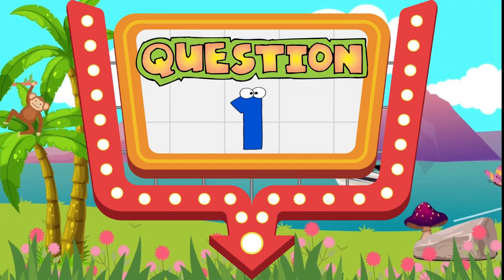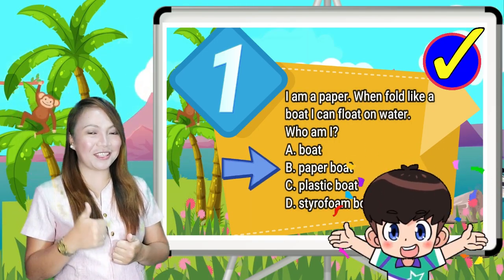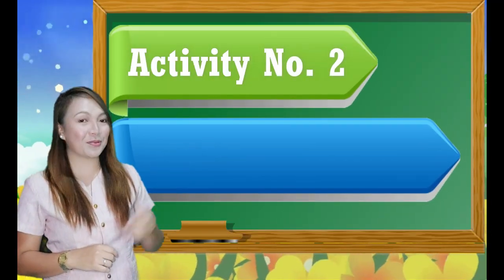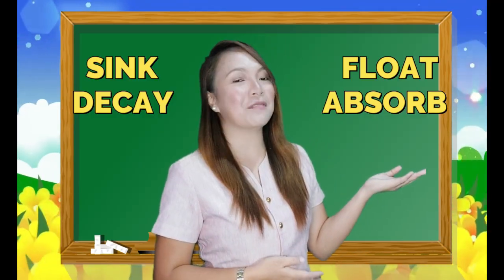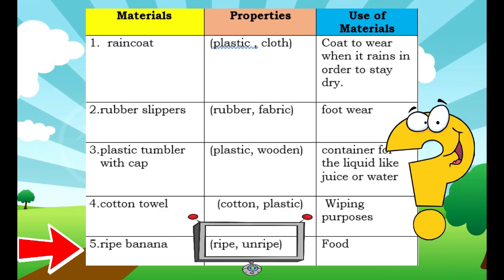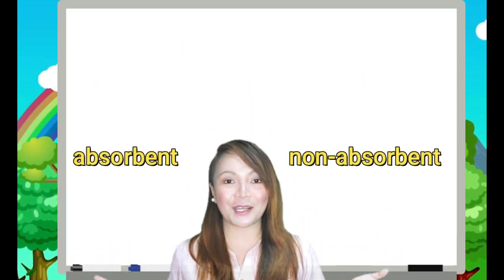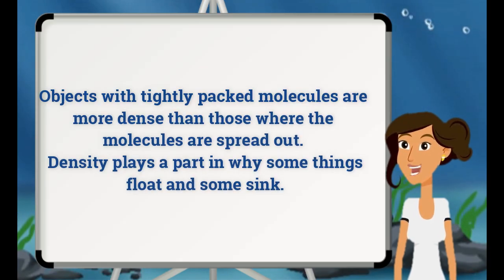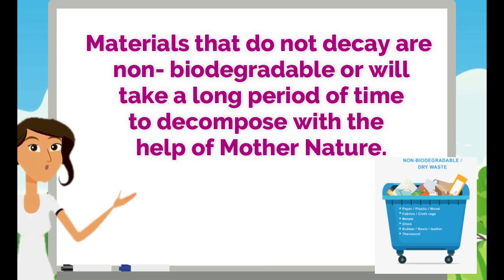SCIENCE 4 WEEK 1 Q1 VIDEO LESSON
I week video lesson for SCIENCE 4